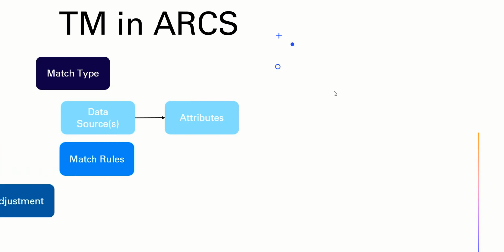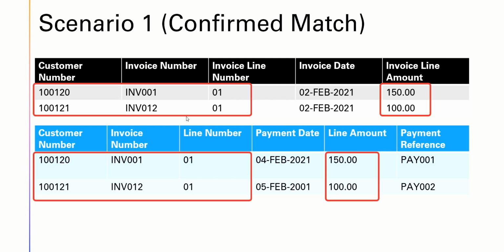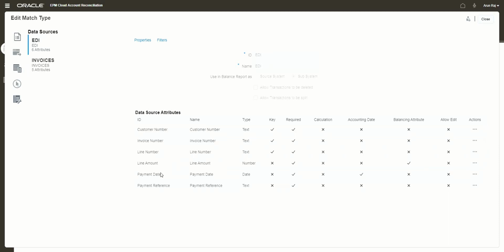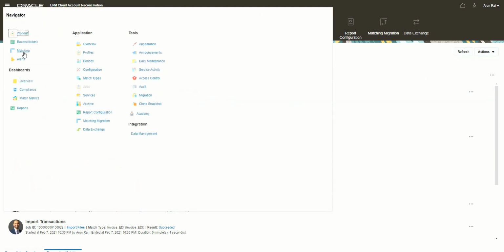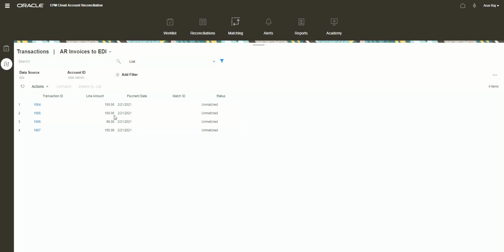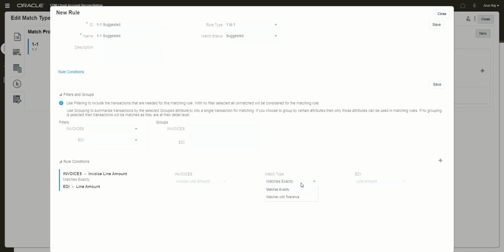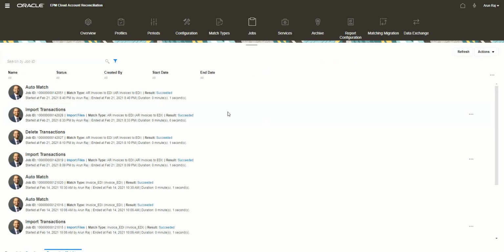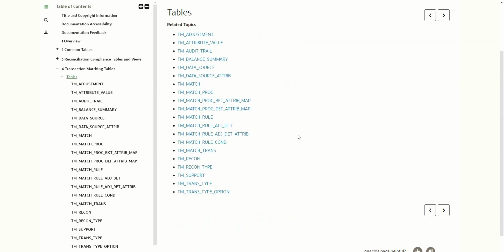Creating Custom Reports in Oracle ARCS - Part 2: ARCS Transaction Matching Process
In Part 2 of the tutorial series, you will get a high level overview of :
1. Components of Match Type
2. Data Sources and Data Source Attributes
3. Matching Rules
4. Confirmed and Suggested Matches
5. Load data into Transaction Matching Data Source